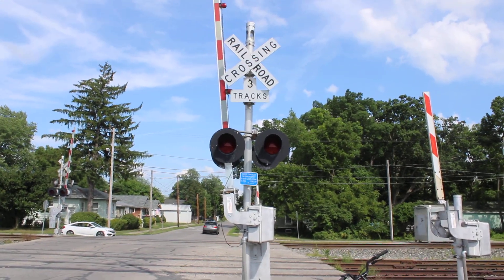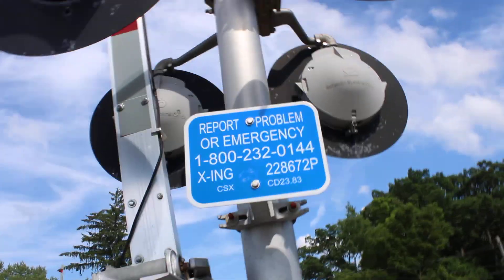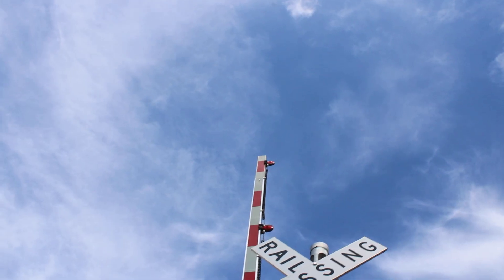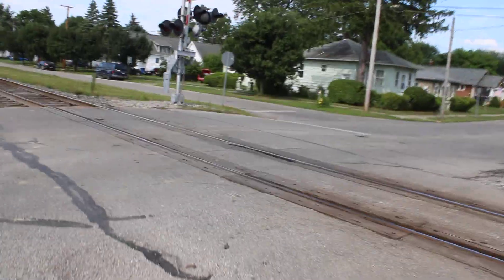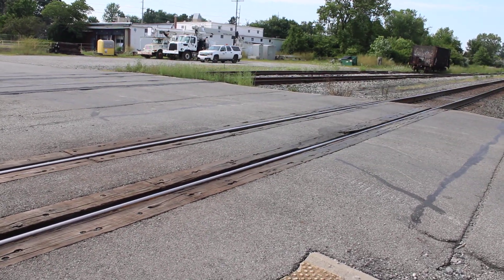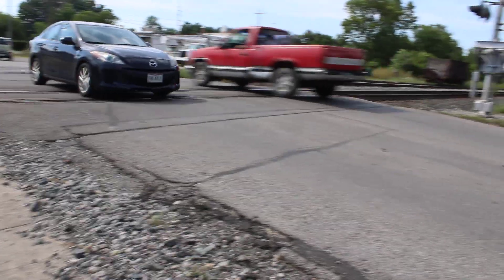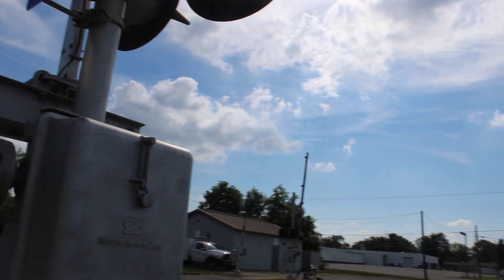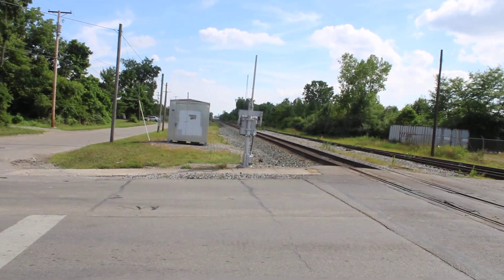Park Ave Railroad Crossing Tour in Delaware Ohio